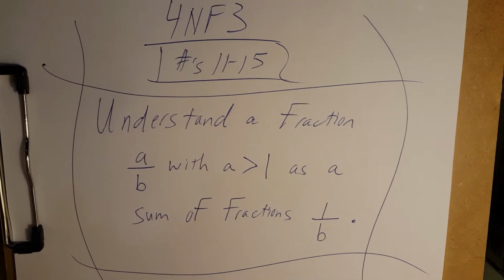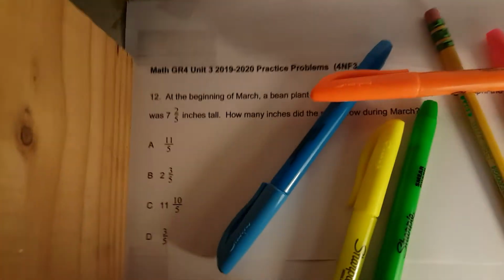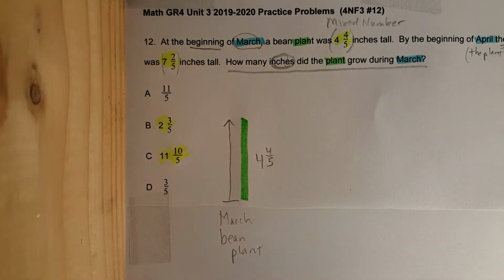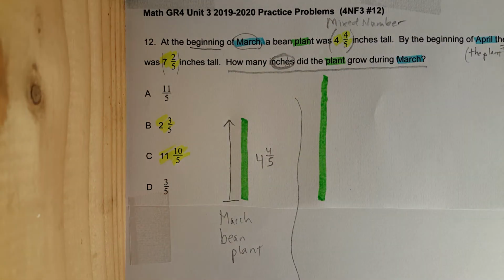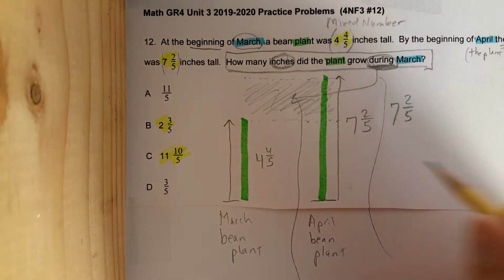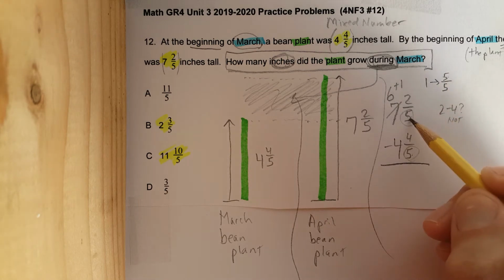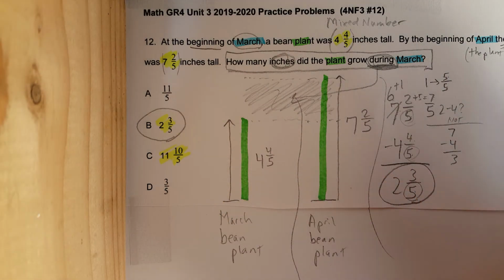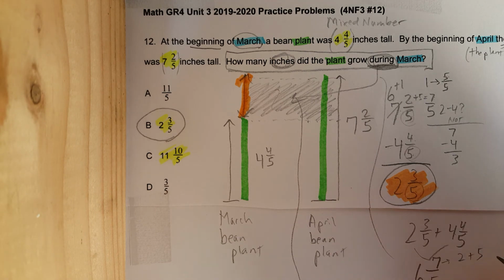4NF3 #12 (subtracting mixed numbers)